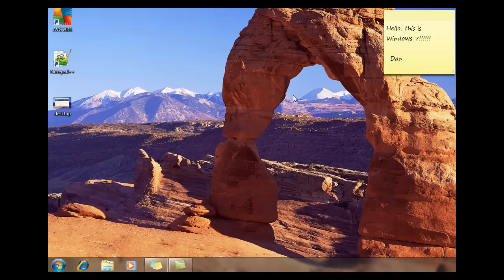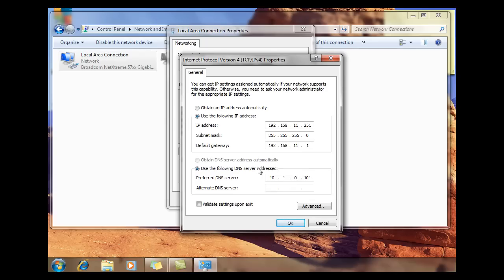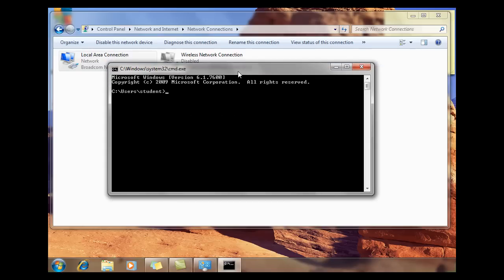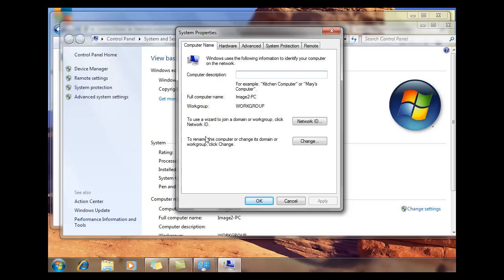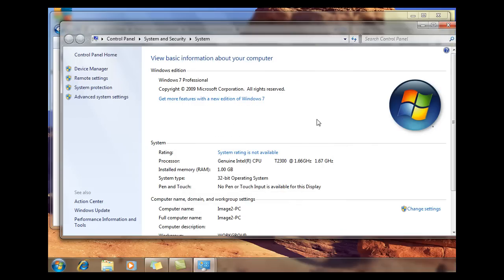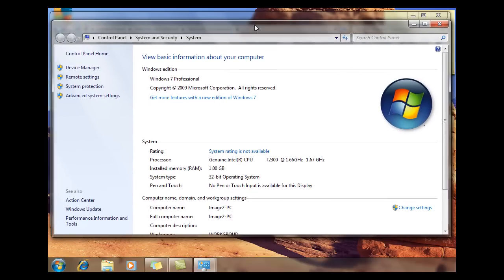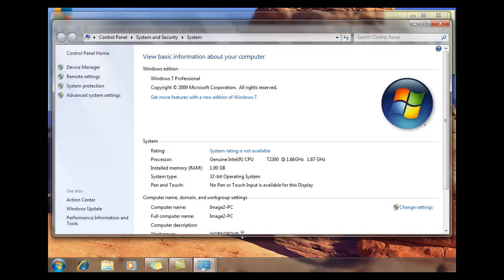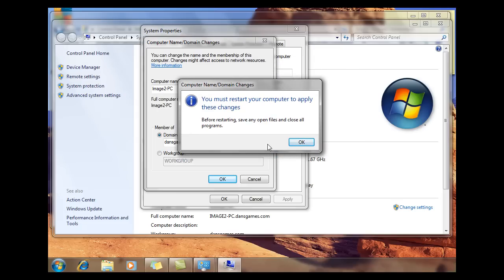Connect a Computer to the Active Directory Domain - 2008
Connecting a Windows 7 client computer to a WIndows Server 2008 R2 Active Directory Domain